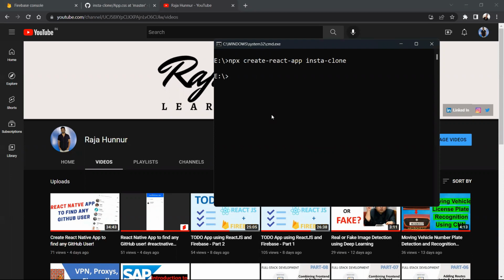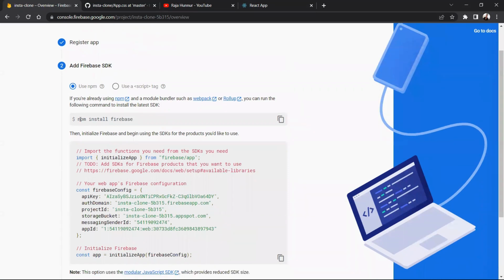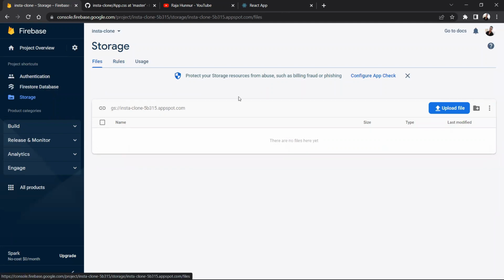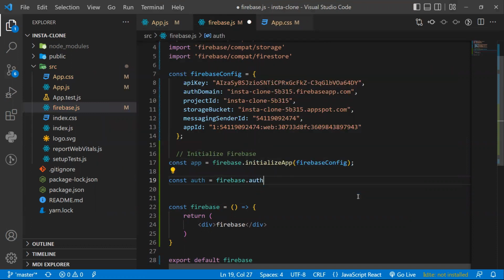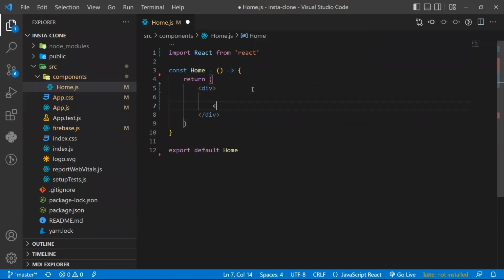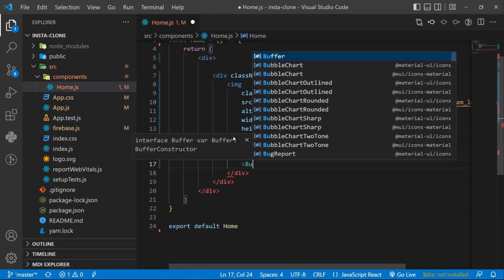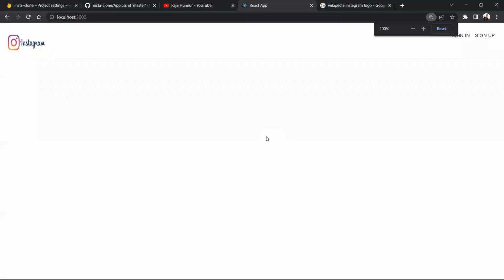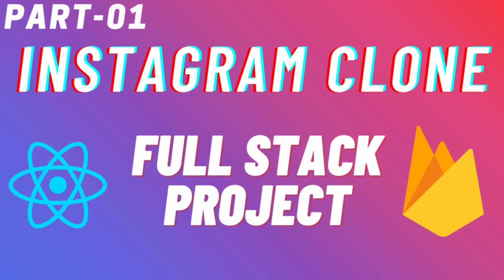Create a React App and Firebase Setup for the project || Instagram Clone || Part-01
In this video, we have created a new react app and  firebase setup for this project.

⏩ INSTAGRAM CLONE USING REACT ADN FIREBASE

OTHER PROJECTS

⏩ TODO APP USING REACT AND FIREBASE

⏩ REACT NATIVE APP TO FIND ANY GITHUB USER